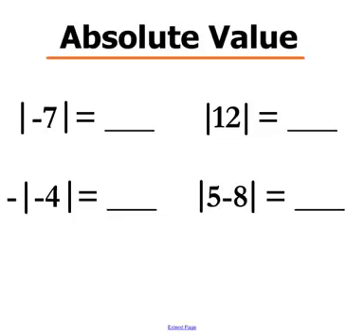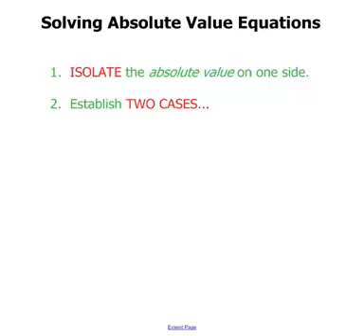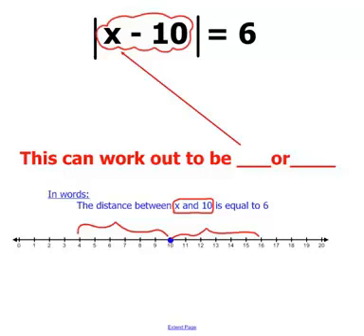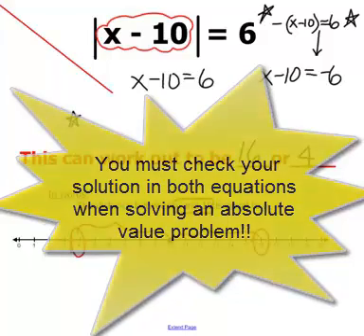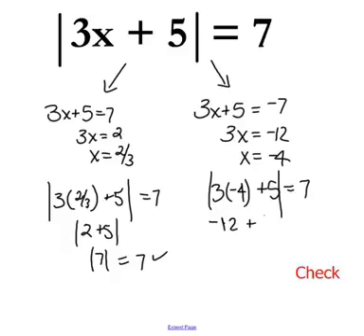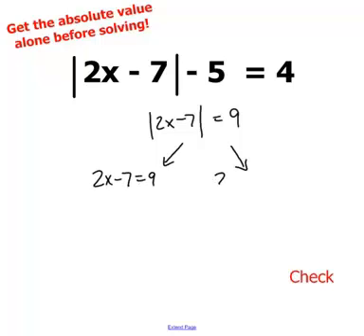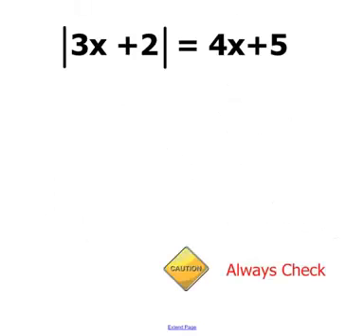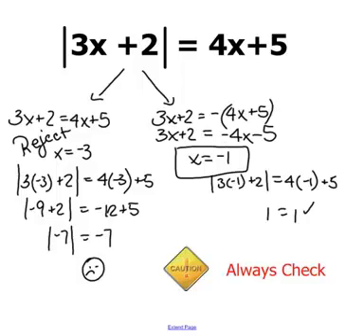AI 1 SolveAbsValue